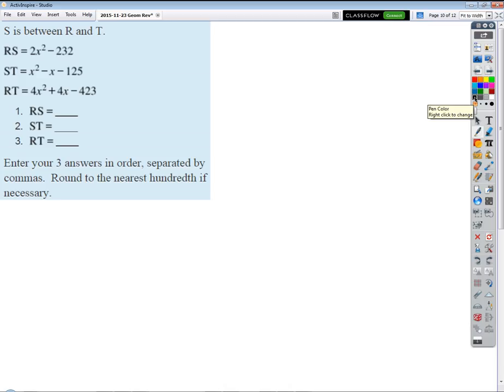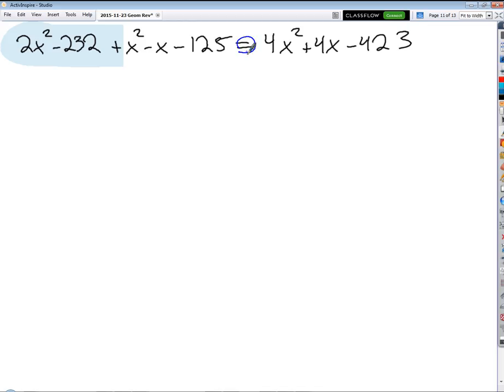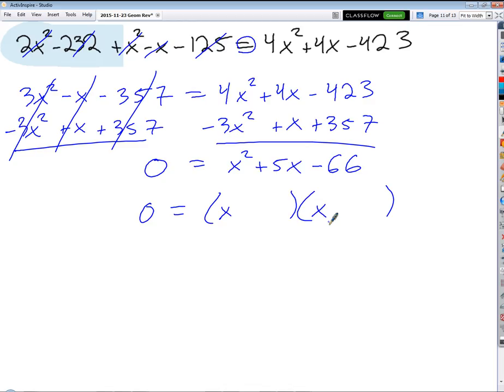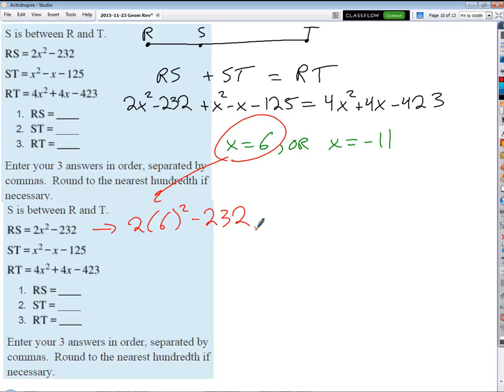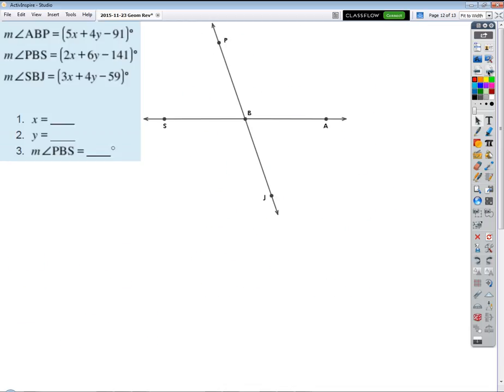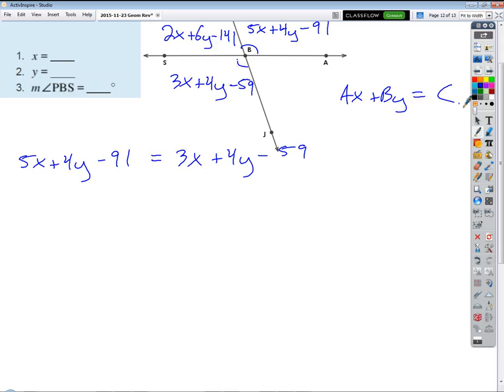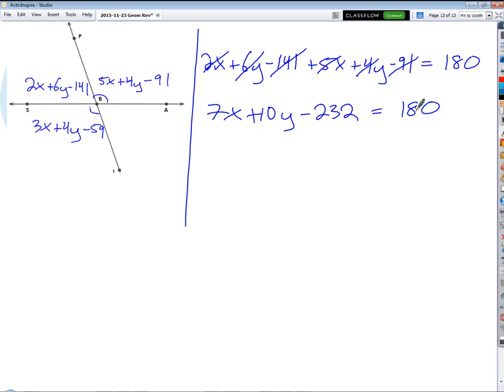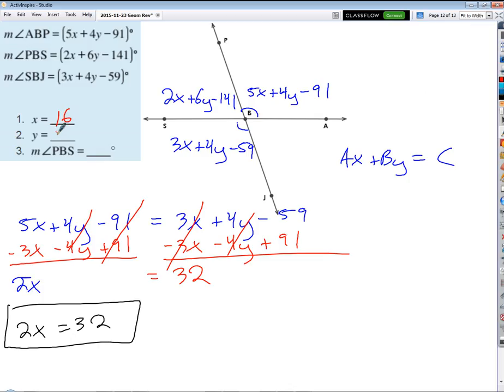Ch 1 Test Review pt 3 2015 11 30